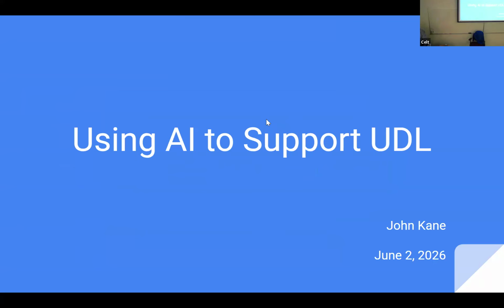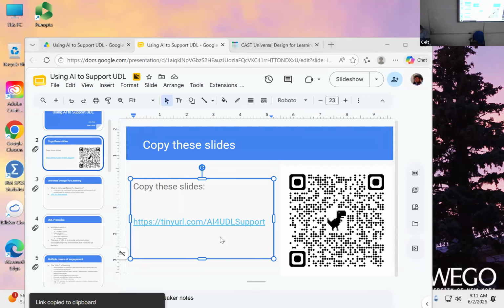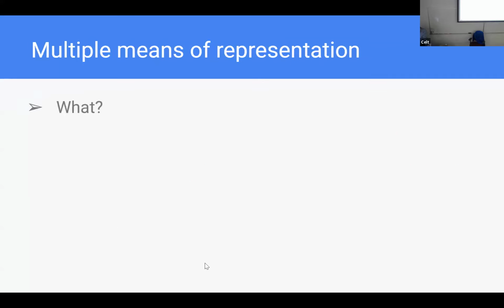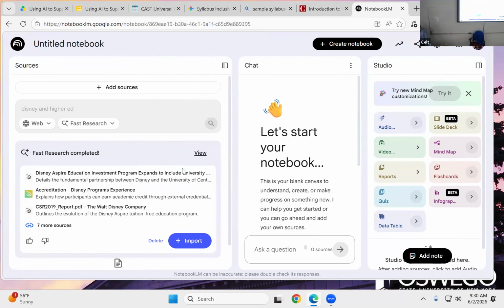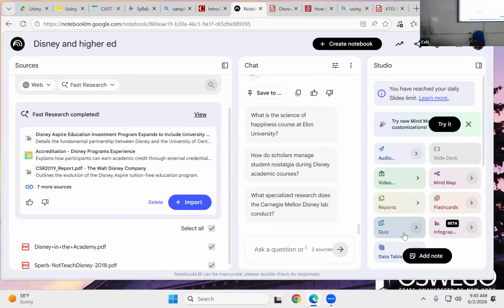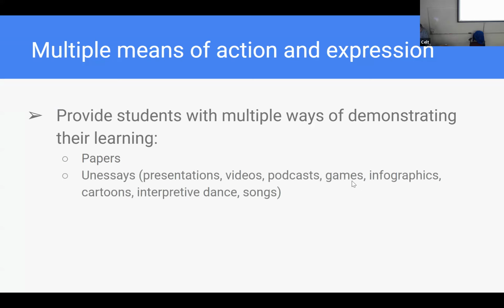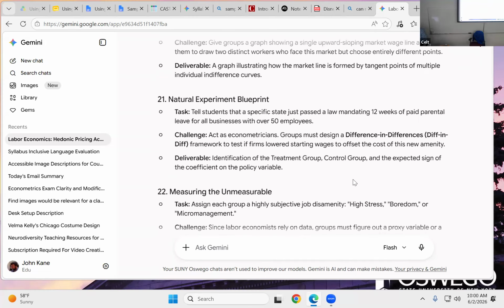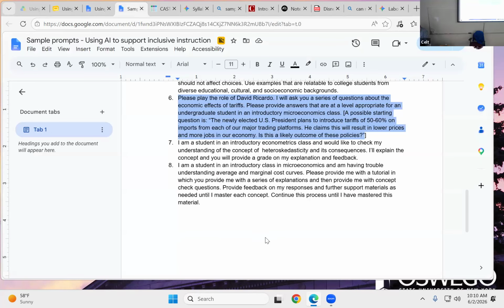Session 1: Using AI tools to implement a UDL framework in course design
The Universal Design for Learning (UDL) framework provides students with multiple means of: engagement (the “why” of learning), representation (the “what” of learning), and action and expression (the “how” of learning). Participants in this hands-on workshop will use AI tools to more effectively connect course content to student interests, enrich the course with multimodal content aligned with course learning outcomes, and to expand the ways in which students can demonstrate their learning. Participants are encouraged to bring a syllabus from one of their courses to explore alternatives to traditional readings and assignments. Prompt templates will be shared that can be used to support a UDL framework. This session focuses on how AI can be used in designing or redesigning a course.